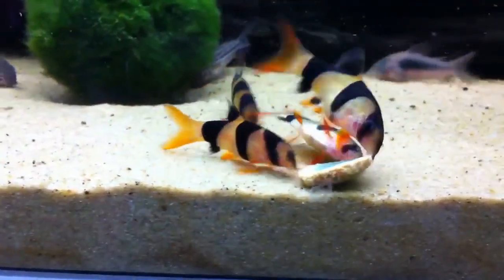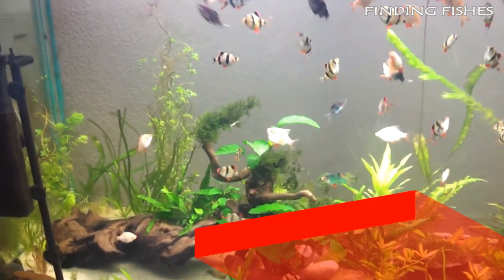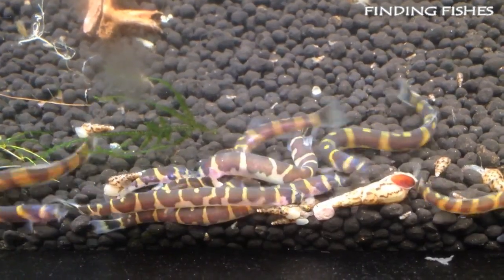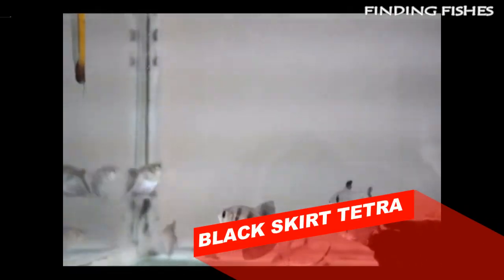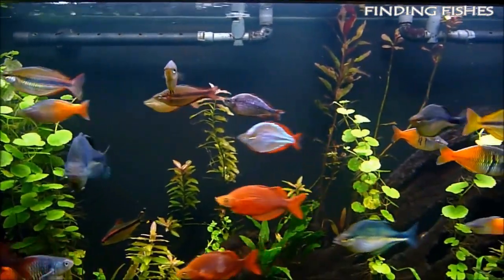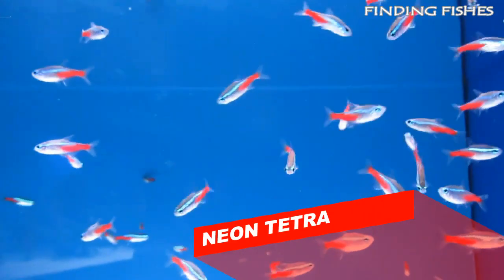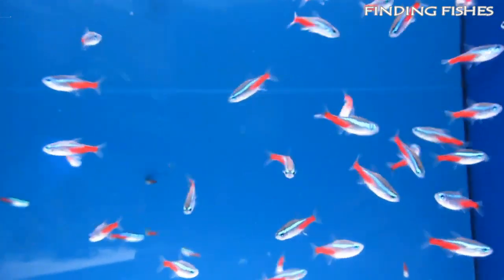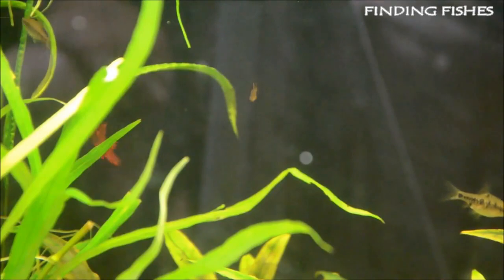CLOWN LOACH TANK MATES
Lets take a look at the most suitable tanks mates for clown loach.